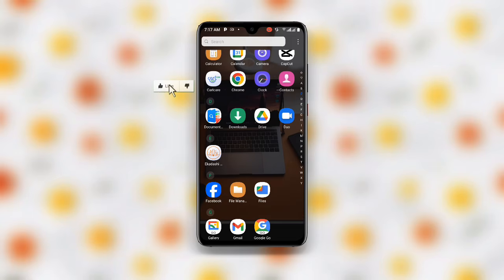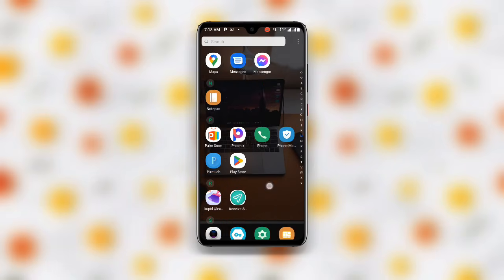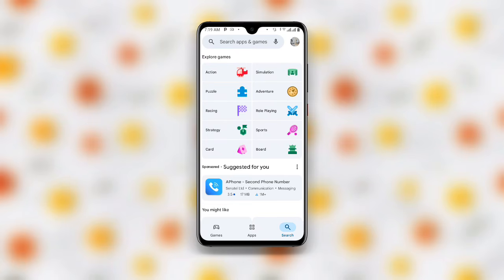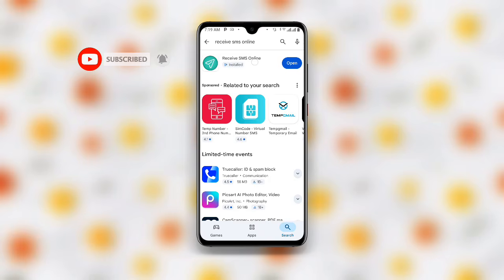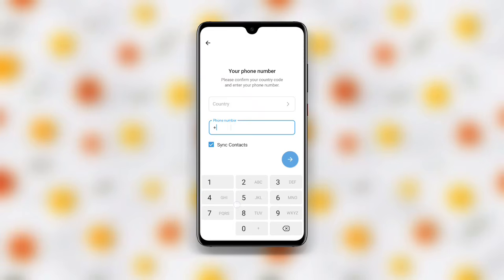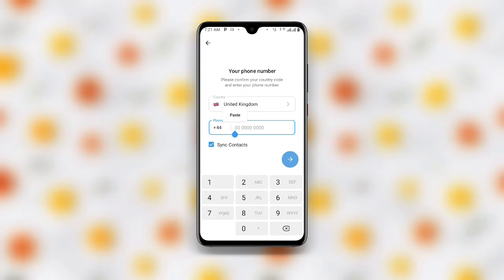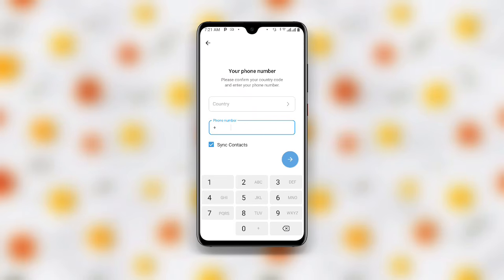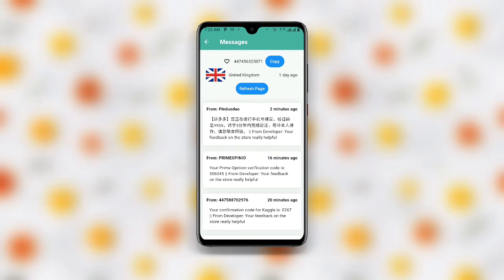NEW! Create UNLIMITED Telegram Account Without Phone Number (2026)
Queries Solved

how to create telegram account without number
telegram without phone number
telegram app
virtual phone number
telegram fake accounts 2024
unlimited telegram account trick
telegram account create
how to create telegram channel
telegram app
how to use telegram